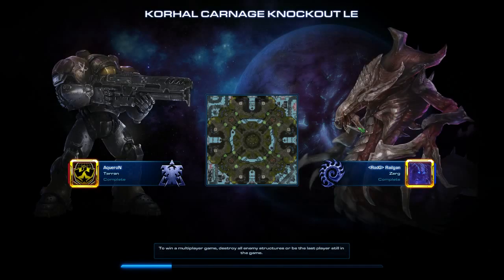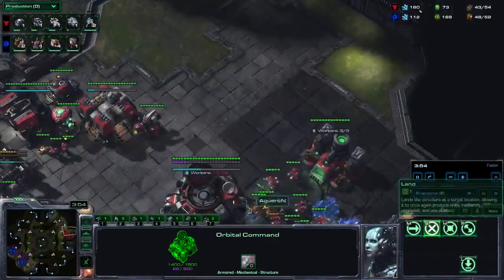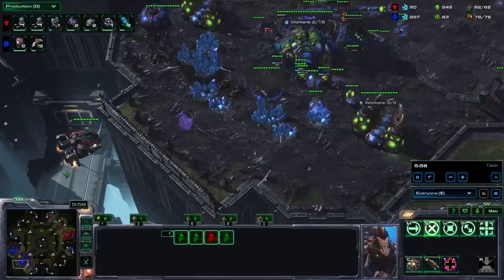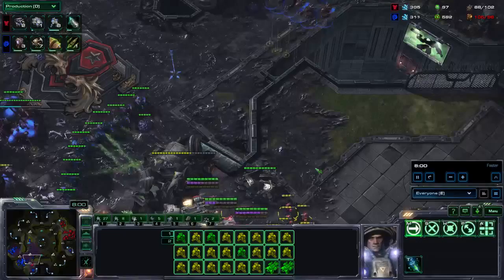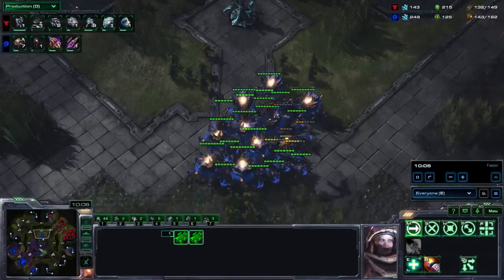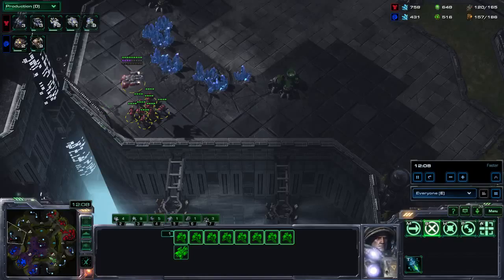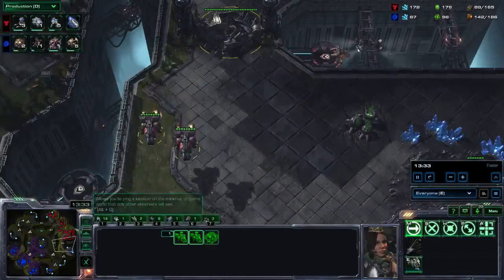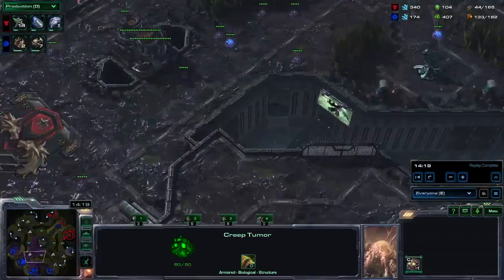StarCraft 2: Analysis - ZvT 3 Roach Opener - Game 2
BO:
15 Pool
18 hatch
18 Gas
18 RW
18/22 1 Queen + 2 Lings
After the 3 roaches
2 more queens
3:10 Lair
3:40 2 more gas
@Lair / 4:10 Spire / Spores if needed / 2 More Queens / 3rd base
@Spire 8 mutas / 2 evo chamber for +1 ranged / armor & roach speed